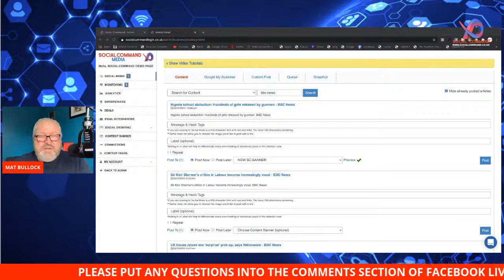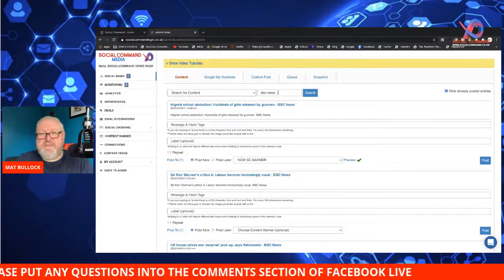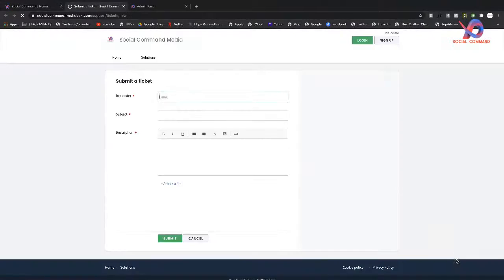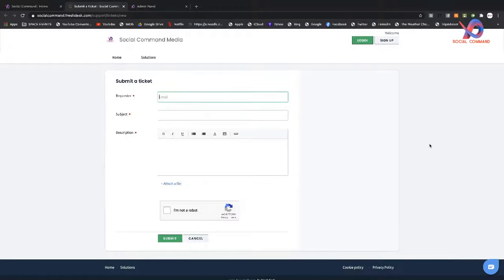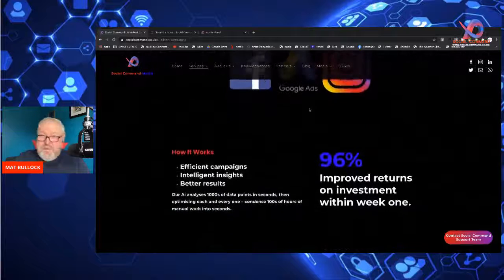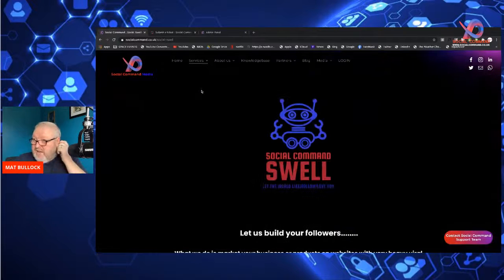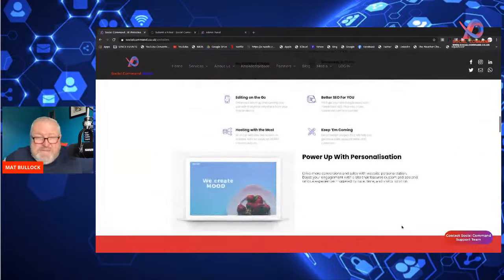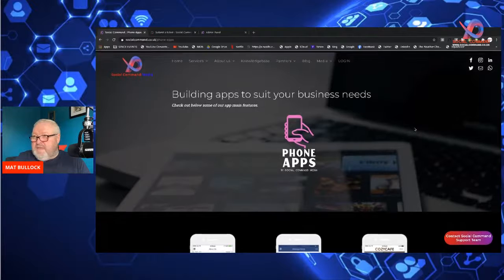Social Command Education Session 2-3-21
Talking about new support system, search problems, products & space events